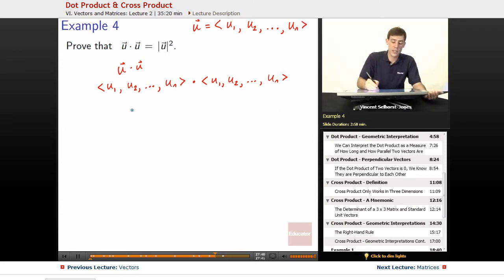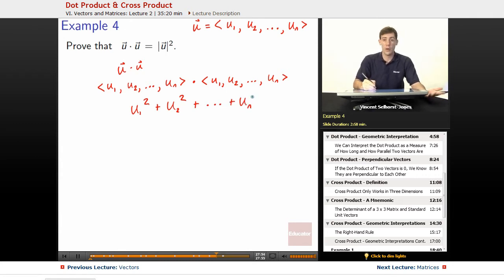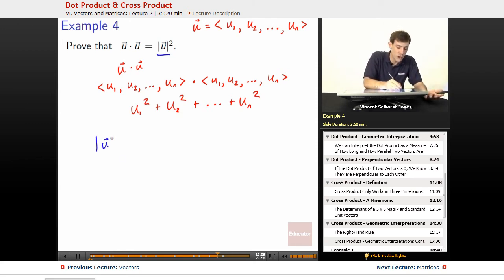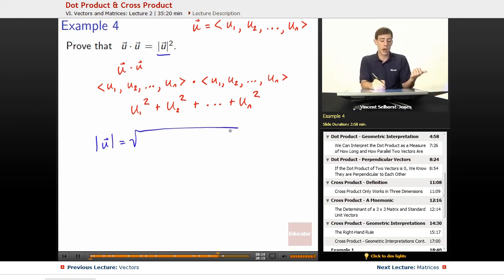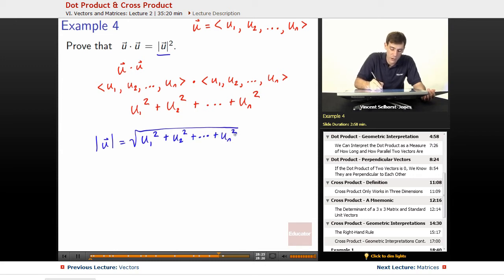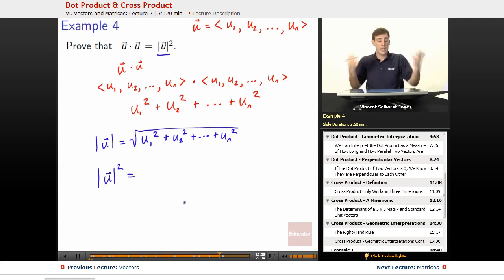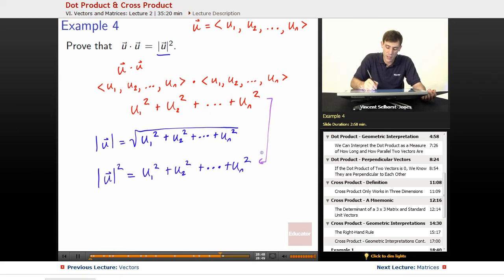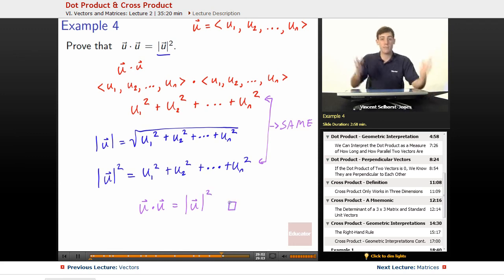"Dot Product & Cross Product" | Precalculus with Educator.com